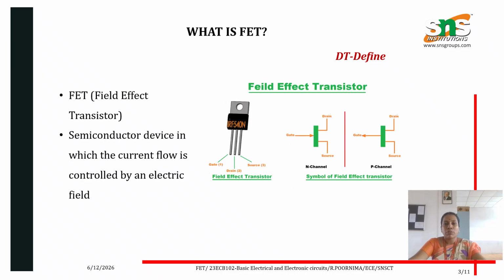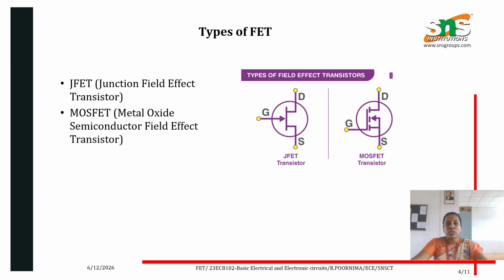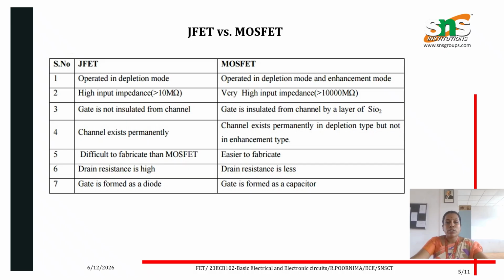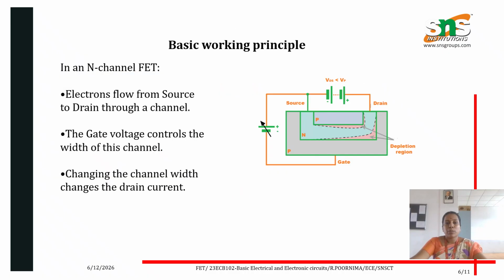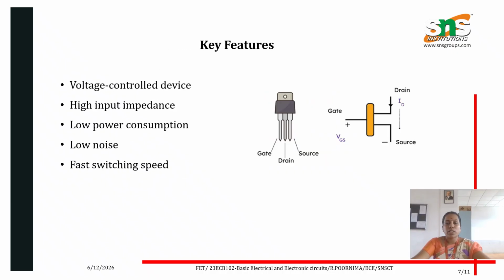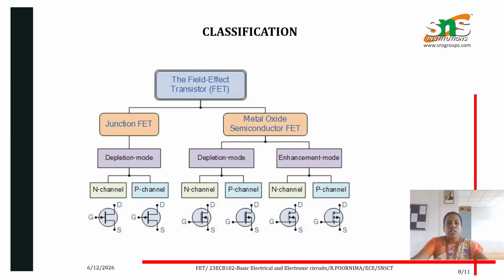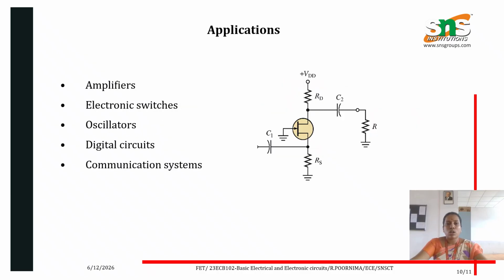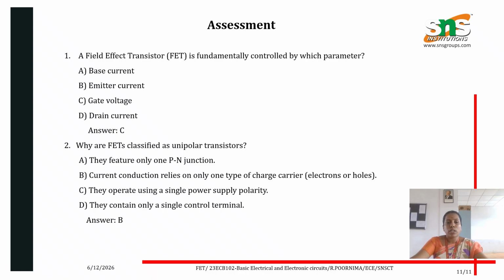INTRODUCTION TO FET | BEEC | SNS Institutions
In this video, Field effect transistor is explained. A Field-Effect Transistor (FET) is a semiconductor device that uses a transverse electric field to control current flow. It features three terminals Source, Drain, and Gate and acts as a voltage-controlled valve where the Gate voltage alters the conductivity of a conductive channel.  FETs are also known as unipolar transistors since they involve single carrier operation. Because they do not draw continuous current at the input, they are highly efficient.